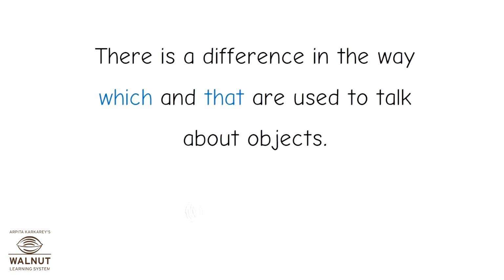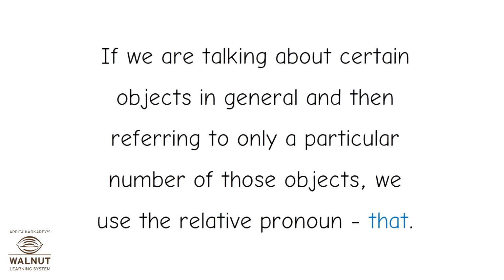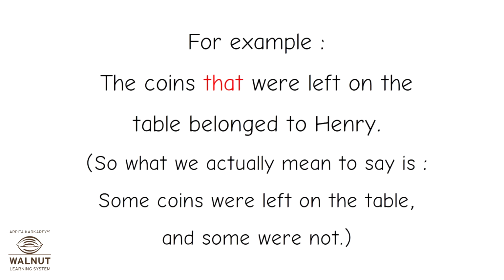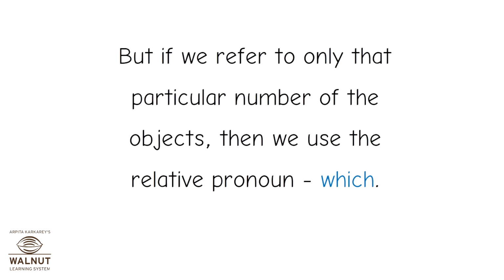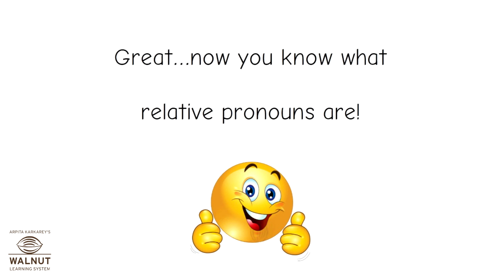6 English - Relative Pronouns